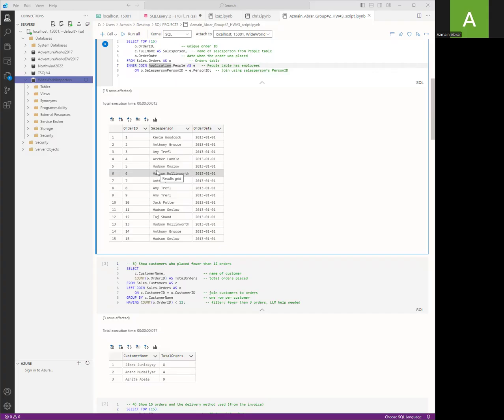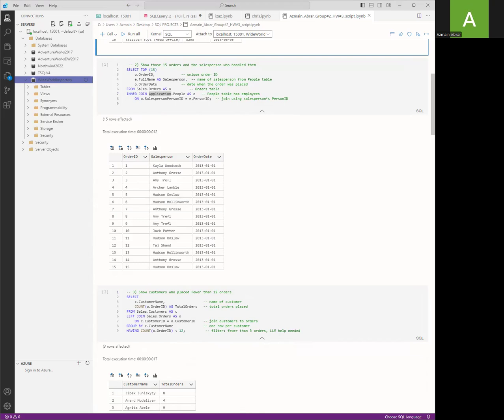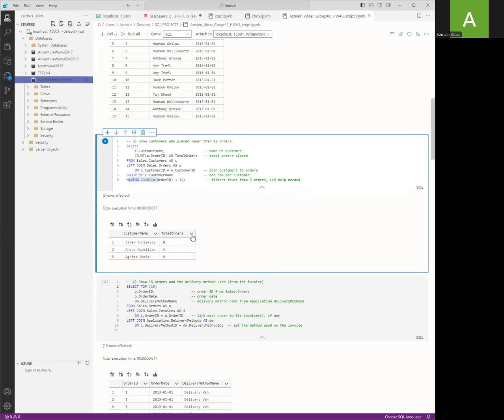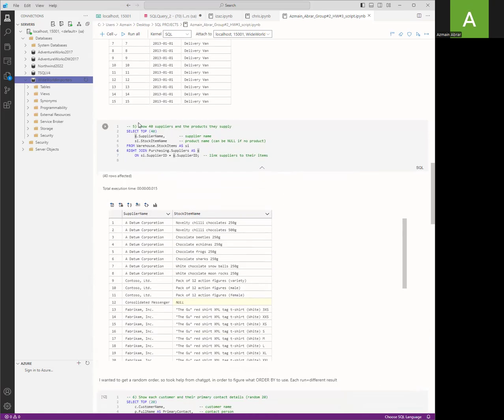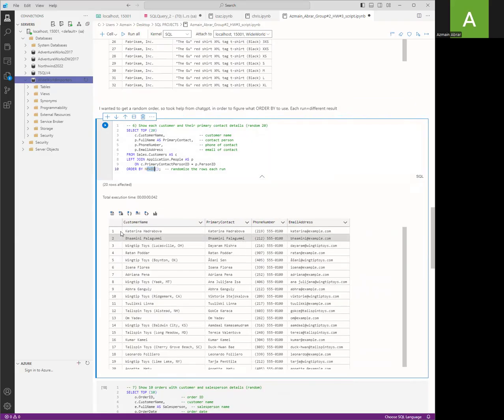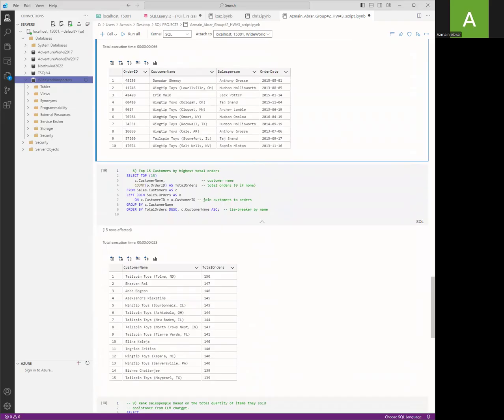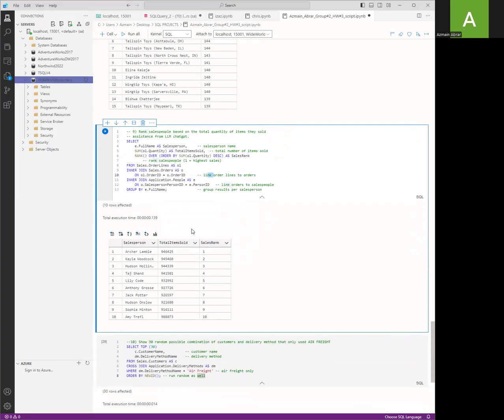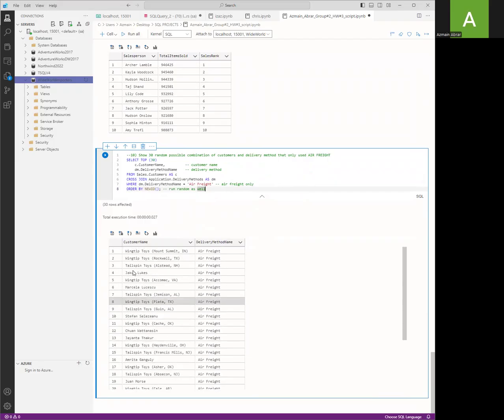Azmain Abrar Individual video Group 2